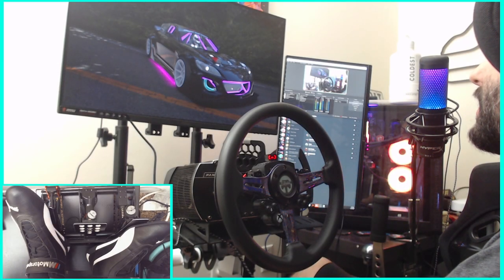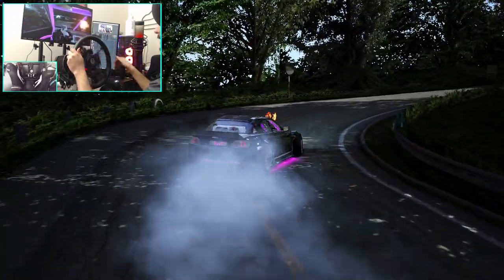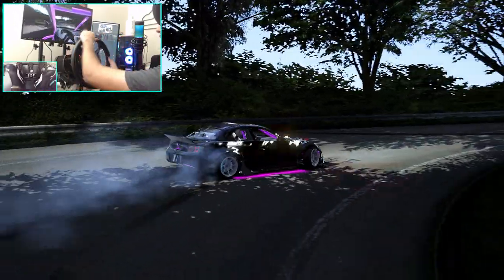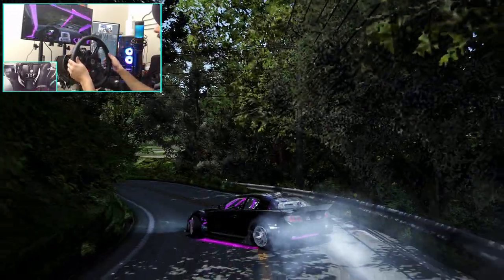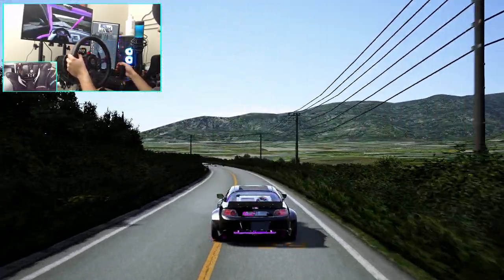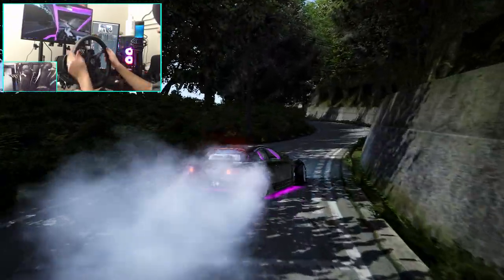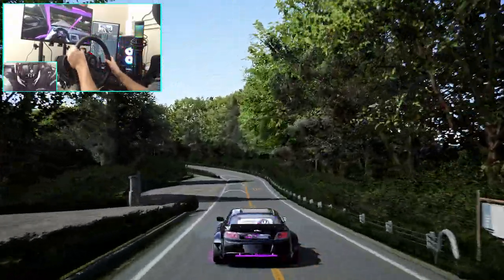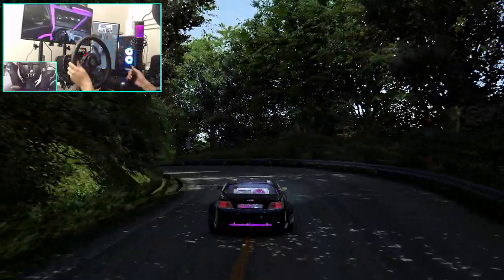Full EvlRabbit Drift Division RX8 Attack on Tsukuba Fruits Line - Full 900° Wheel gameplay